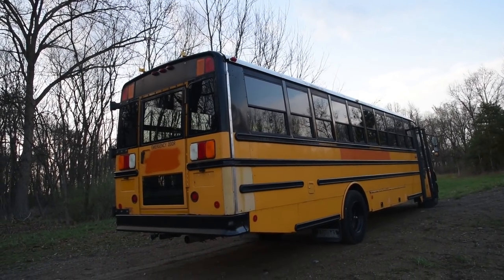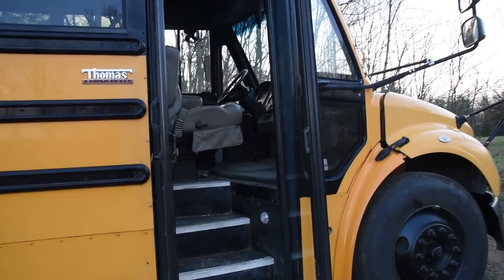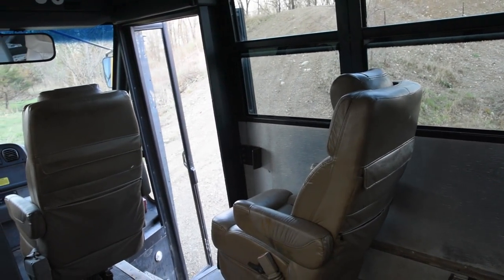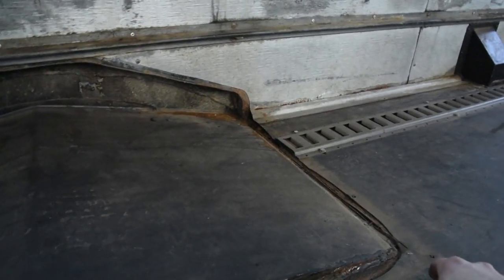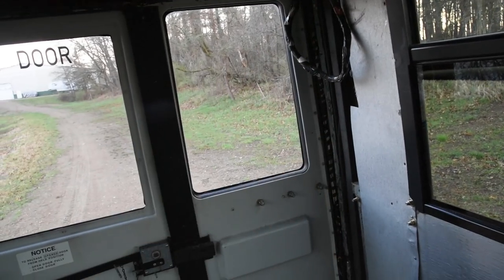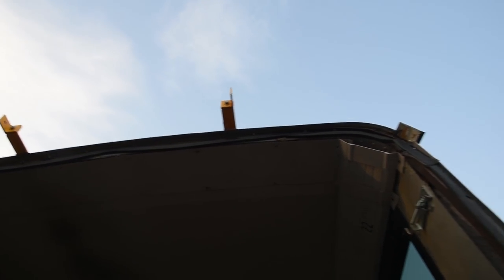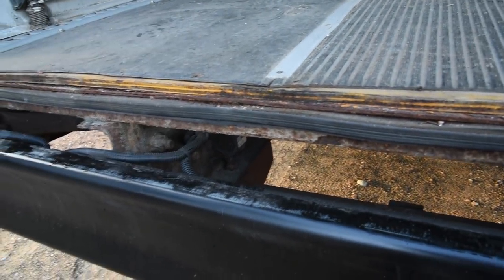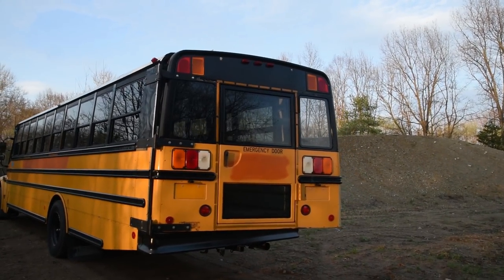How to Replicate the Ultimate Toy Hauler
2 years later, we see just how well the school bus held up - and a detailed overview of its modifications. The shortened wheel well humps and swinging door make this skoolie a great toy hauler.